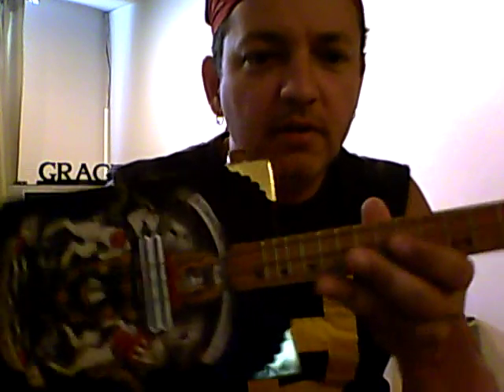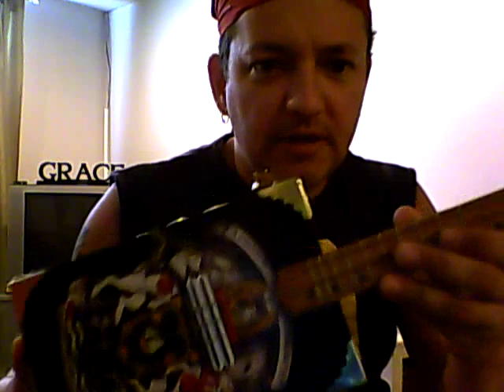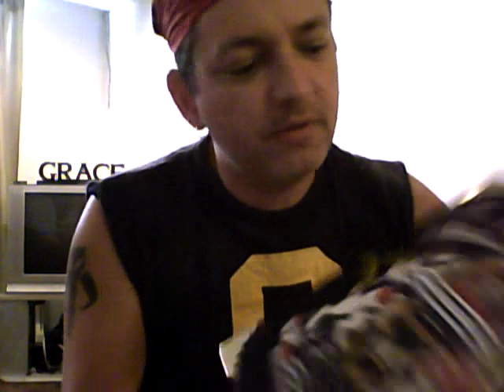cigar box guitar made by Darren Brown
custom cigar box guitar with dimarzio pickup and cape breton coat of arms.